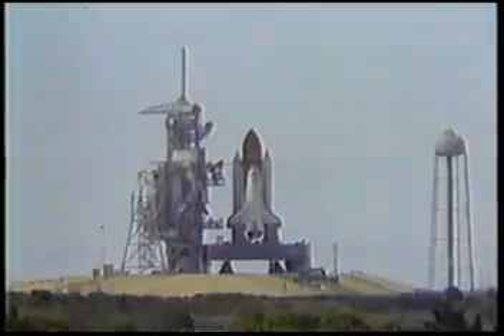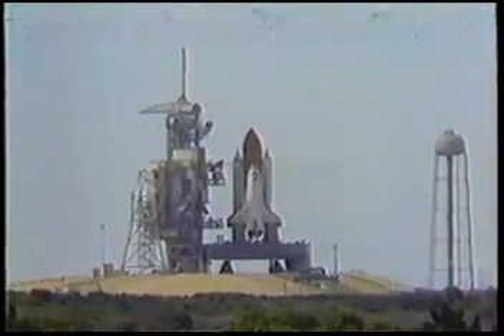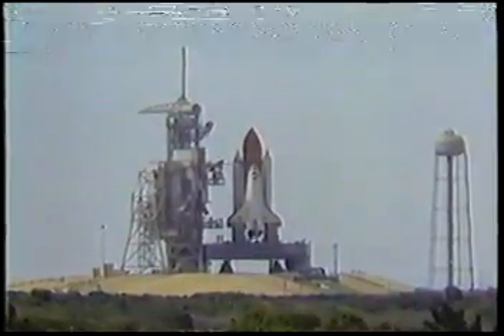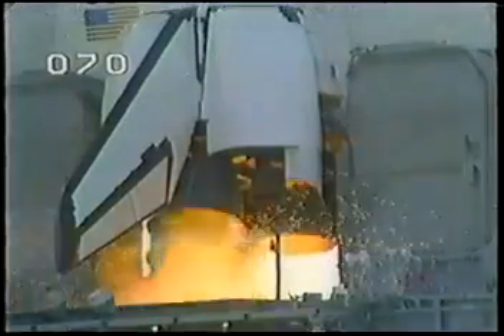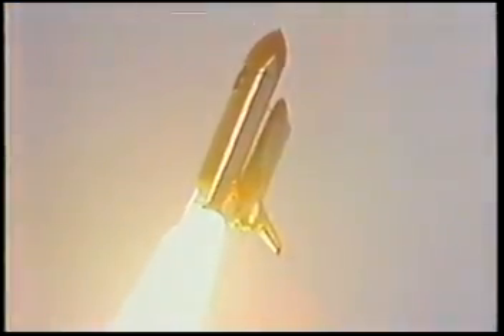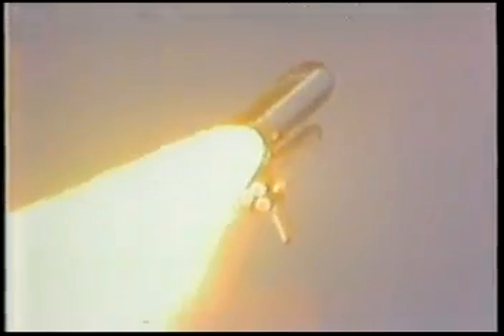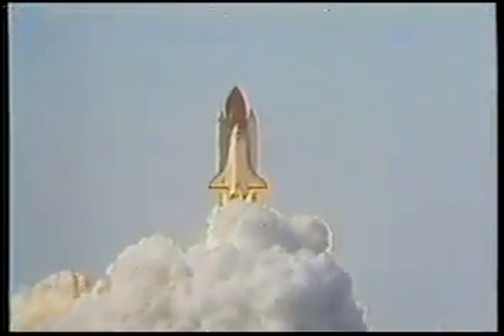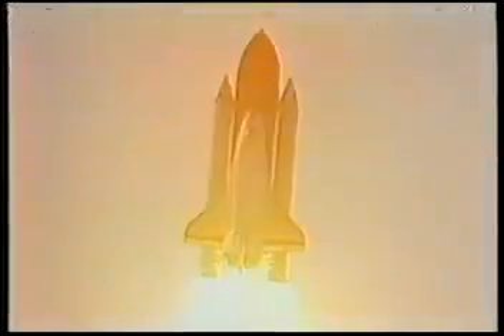STS-51-F Launch NBC News Coverage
From July 29th, 1985 NBC News Coverage of the Launch of The 19th Space Shuttle mission

Just like many other Shuttle missions this one had difficulty getting off the pad. On July 12th There was an abort 3 seconds before launch due to an engine failure.  Just 5 minutes into flight  the Shuttle Abort ed to Orbit when one of the center engine sensors shutdown. This was one of the last Pre Challenger Space Shuttle mission carried live on one of the 3 networks

The STS-51-F Crew:

Commander: C. Gordon Fullerton

Pilot :Roy D. Bridges,

Mission Specialist 1: F. Story Musgrave

Mission Specialist 2 :Anthony W. England

Mission Specialist 3 :Karl G. Henize

Payload Specialist 1 :Loren W. Acton

Payload Specialist 2: John-David F. Bartoe